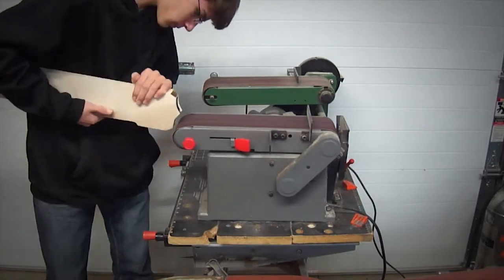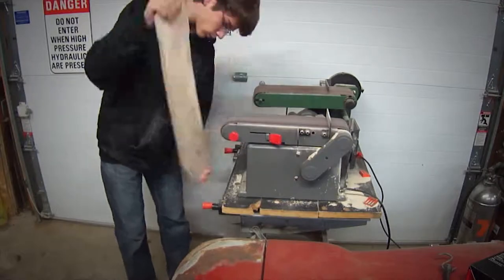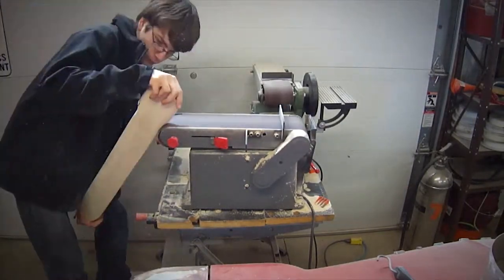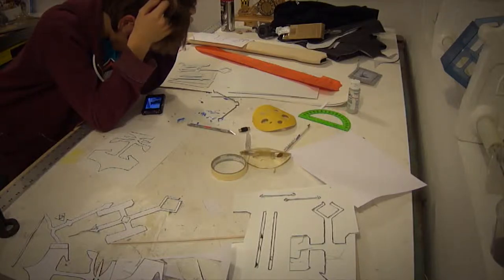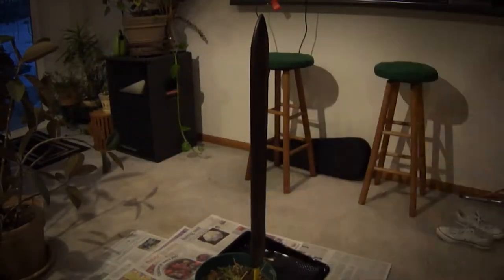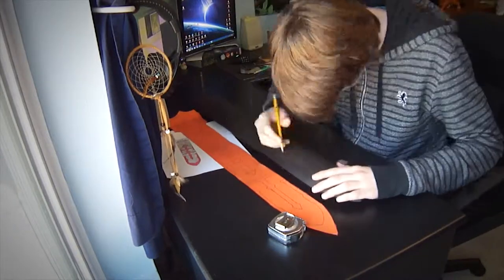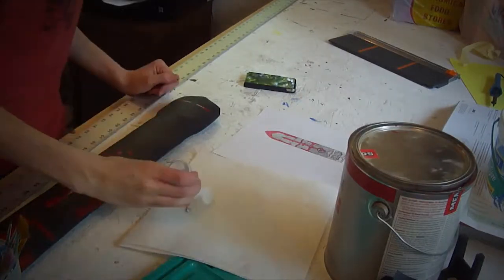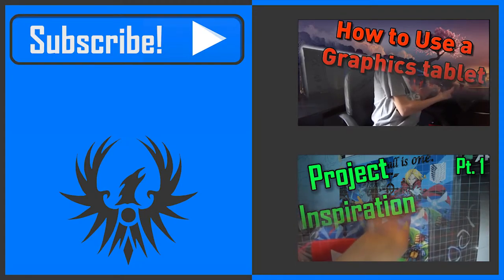How to Make a Wooden Sheath/Scabbard Pt.2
This is Part number two of my scabbard making video! If you havent seen part one yet If you guys are looking to try this project out for yourself definitely make sure to tweet your results at me on twitter!

Feedback is appreciated, good or bad, any
way I can make my channel better I would
Love to hear it.